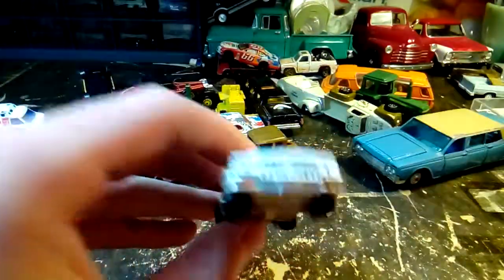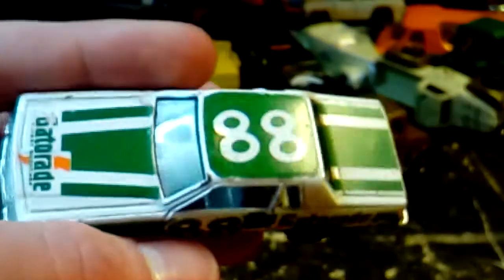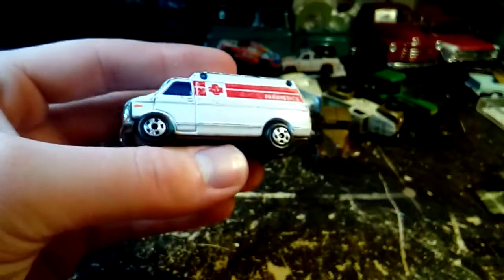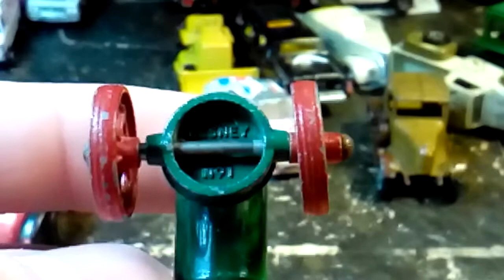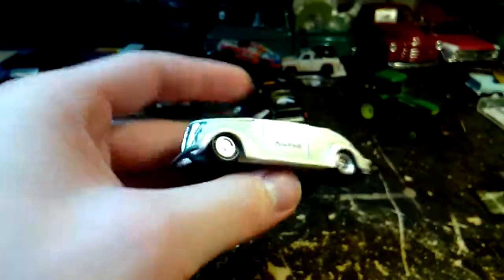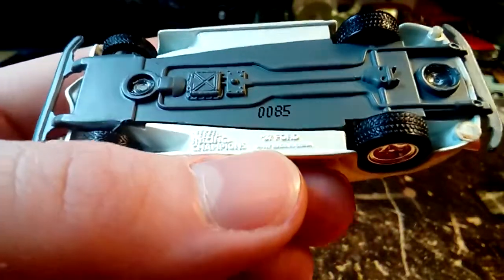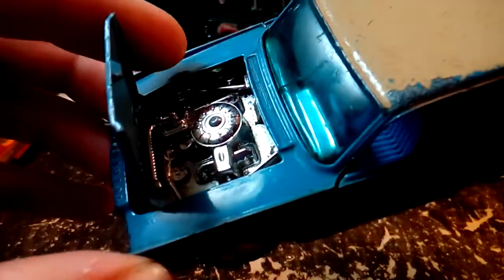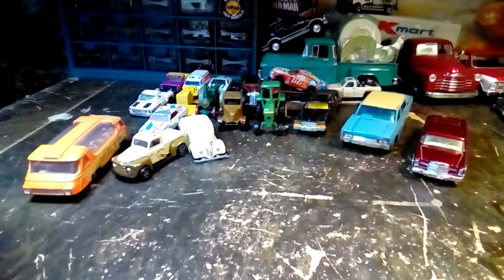(Re-Do) 2018 Yogi's Toy Show Haul Video Part 3 Corgi SCORES